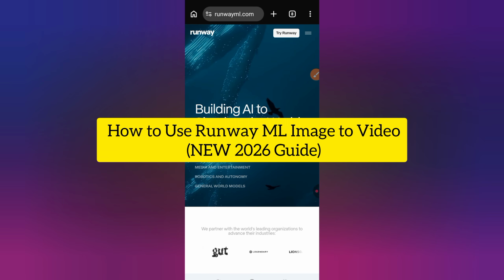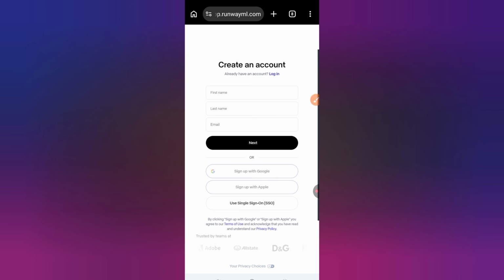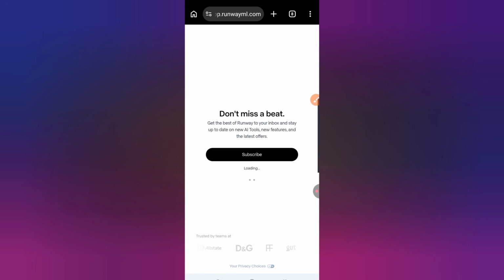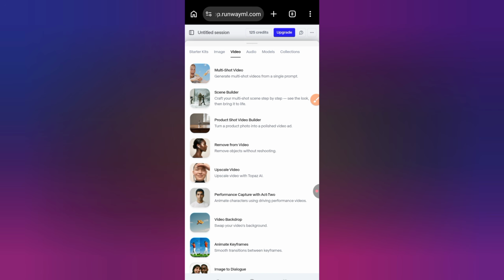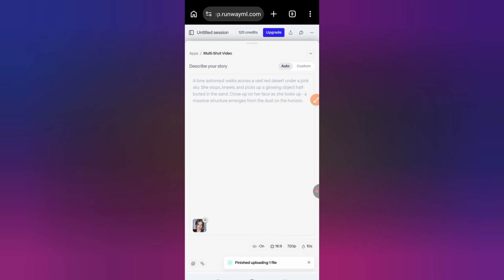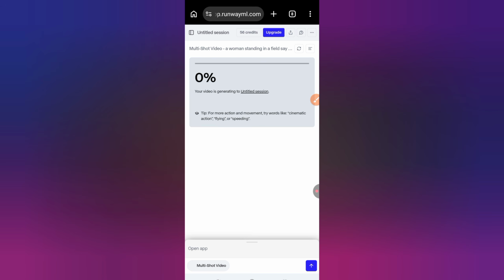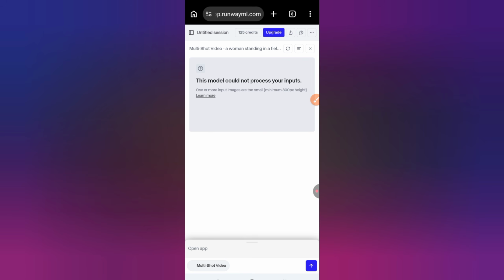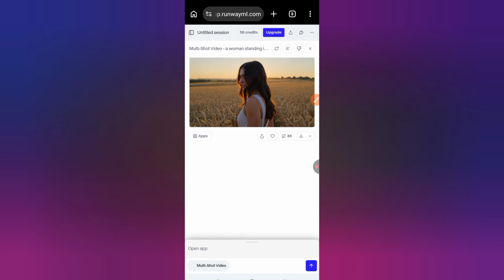How to Use Runway ML Image To Video Generator Step By Step Guide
Learn how to use Runway ML Image to Video in this 2026 tutorial. Create cinematic motion clips from still photos in under a minute.

This guide covers the browser-based platform features for anyone needing fast video generation without complex editing software. If you have been looking for a straightforward way to create AI videos from static images, this workflow provides the exact steps needed to get started immediately. No downloads are required to access these creative tools, making it accessible for beginners and creators alike.

By following this Runway ML tutorial, you will master the Image to Video process efficiently. We focus on the practical application of the latest 2026 updates so you can integrate AI video generation into your current projects. Understanding how to use Runway ML correctly saves significant time during production, allowing you to focus on the creative aspects of your work rather than technical hurdles.